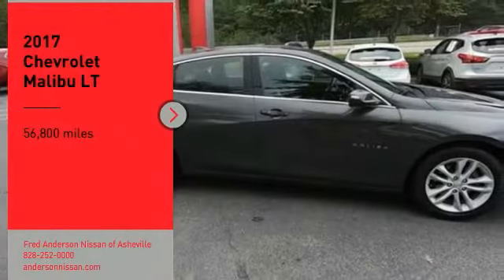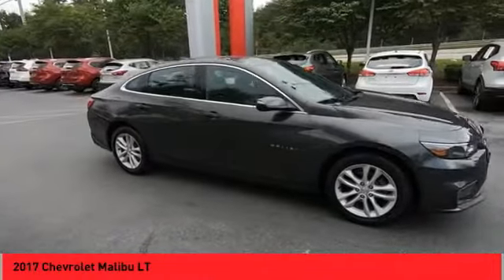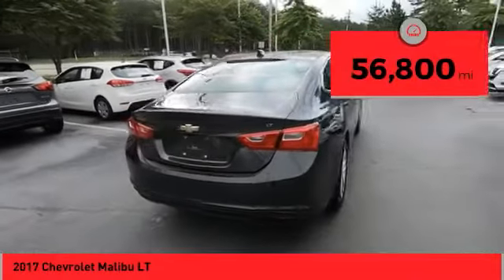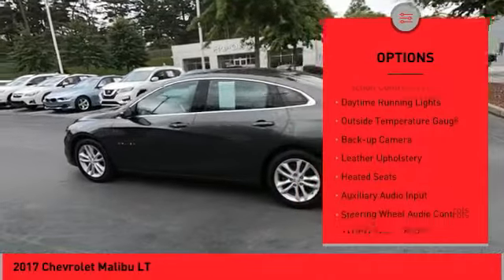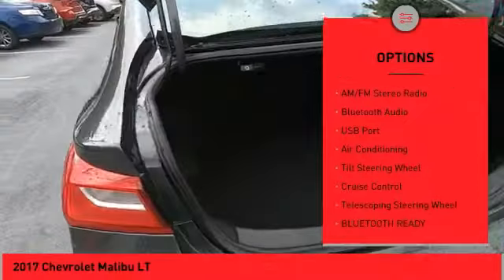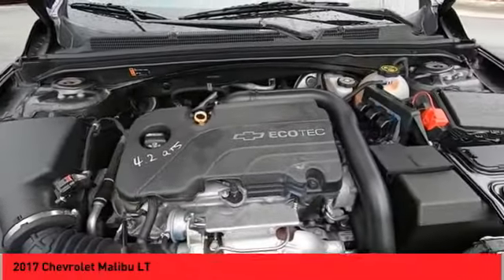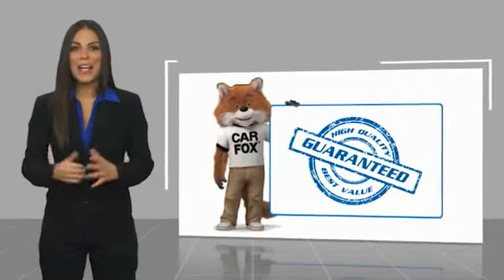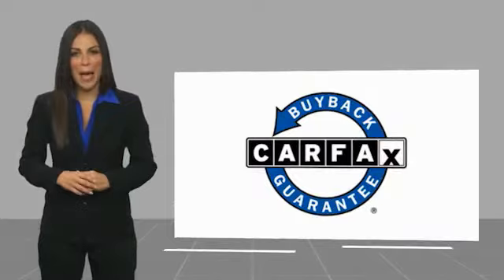2017 Chevrolet Malibu Asheville NC KC317606Q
2017 Chevrolet Malibu LT

Recent Arrival! Priced below KBB Fair Purchase Price! Clean CARFAX. *Still Under Factory Warranty**, **Available at Fred Anderson Nissan of Asheville. **Available at Fred Anderson Nissan of Asheville. Call us today at ** 2017 Chevrolet Nightfall Gray Metallic Malibu LT 1LT FWD 6-Speed Automatic 27/36 City/Highway MPGAwards: * 2017 IIHS Top Safety Pick with optional front crash prevention * 2017 KBB.com 10 Most Comfortable Cars Under $30,000 * 2017 KBB.com Best Family Sedans * 2017 KBB.com 10 Best Sedans Under $25,000 * 2017 KBB.com 10 Most Awarded BrandsWelcome to Fred Anderson Nissan of Asheville - We are so happy you are here! Whether you stopped by because you are looking for a reliable, honest Nissan dealership in NC, or you are just browsing for your next dream car, we are ready and willing to do whatever we can to help make your experience a truly exceptional one. We work with over 30 different lenders to ensure you get the best deal! To get a quote please come visit us, call at , or go One of our representatives will get you the information you want. Do you prefer email, phone or text? Just let us know. We are proud to serve our neighboring customers in Asheville, NC, along with our customers throughout the Black Mountain, Mars Hill, Weaverville, Waynesville, Hendersonville, Marion, Greenville and Spartanburg areas. Our # 1 goal is to help you find the vehicle you love at a price you can afford wrapped in a deal you do not want to walk away from. Anderson Automotive Group is a family owned and operated business with locations in North and South Carolina. The group has Nissan, Toyota, and Kia dealerships located in Raleigh, Sanford, Fayetteville, and Asheville NC; Columbia and Charleston SC. With all dealerships known as The Family Store, our business is rooted in family values and structured with